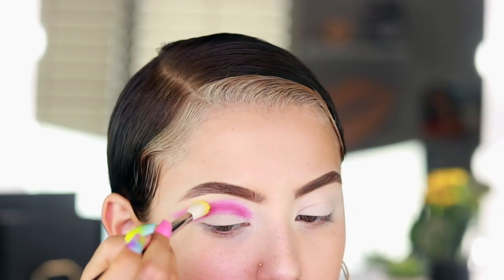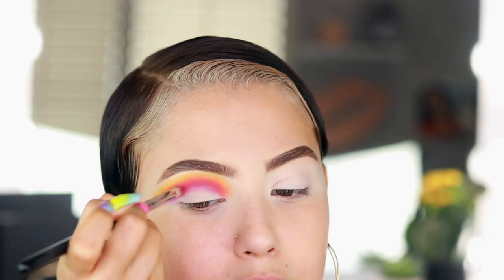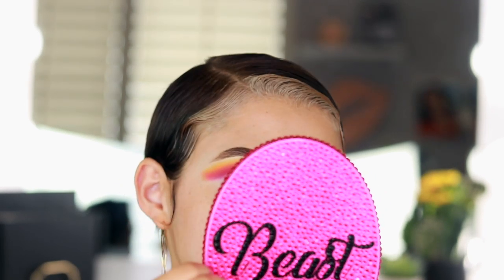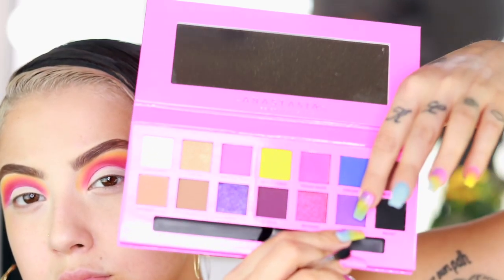matching my makeup with my nails 💅🏼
Hey babes! Today I'm going to be coming up with a makeup look to match my nails. I got the chance to use the new Anastasia Beverly Hills x Alyssa Edwards palette as well as their new eyeshadow primer. So if you want a little demo I got you. This would also be a bomb pride look but I will do a look specifically for pride month as well. I hope you enjoy the video 🌹

products:

Anastasia Beverly Hills Alyssa Edwards
BH Cosmetics Take Me Back To Brazil Palette
Lesley Lashes in Showstopper
Nyx Cosmetics Nude Beige lip liner
Limecrime Cash lip blaze

Instagram.com/AshGhotCakess
Twitter.com/AshGhotCakess